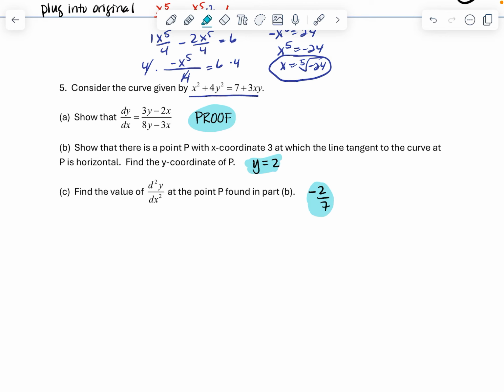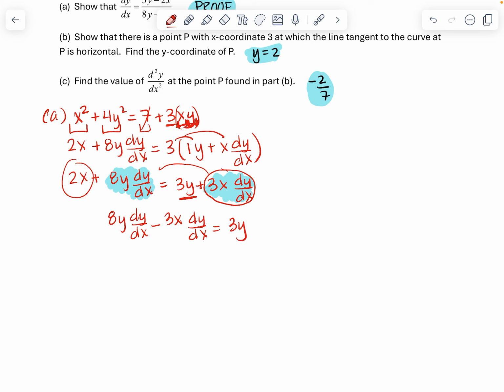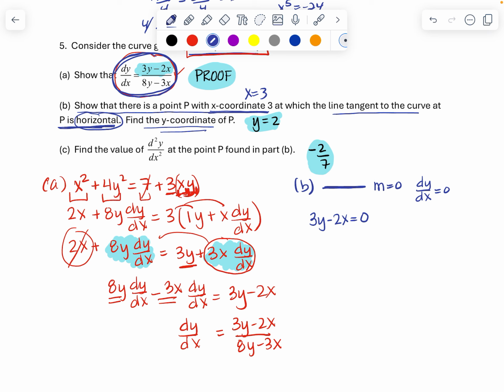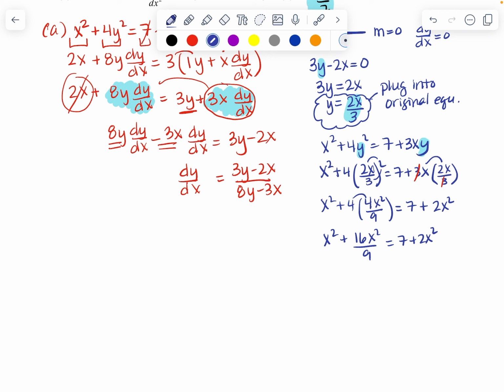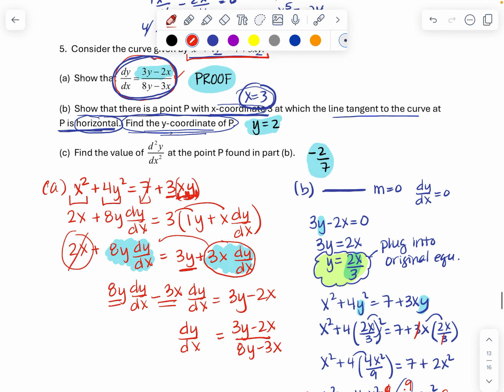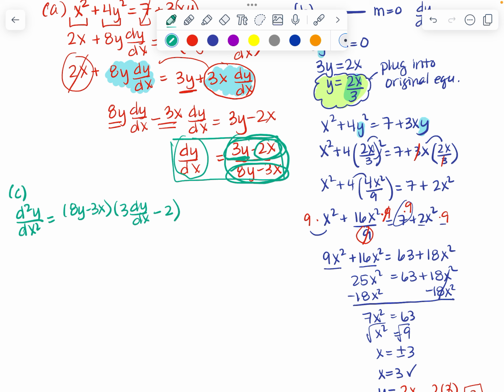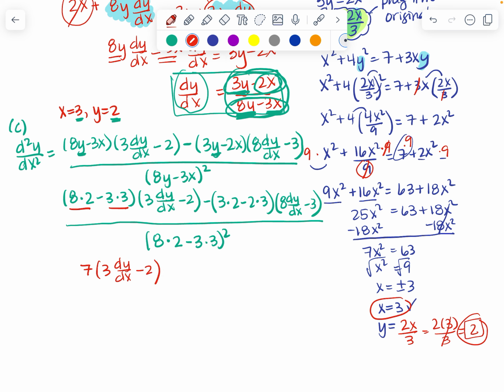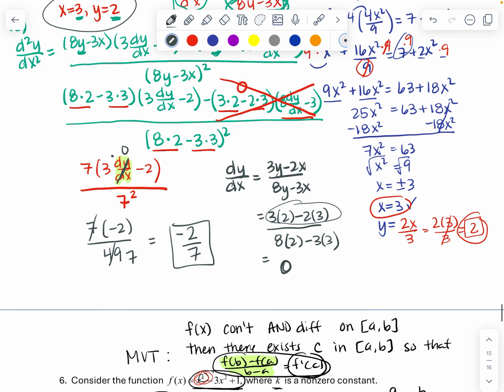Der Review 2 FRQ #5